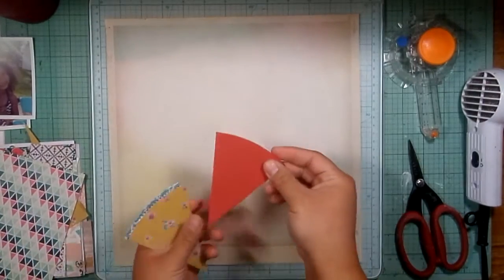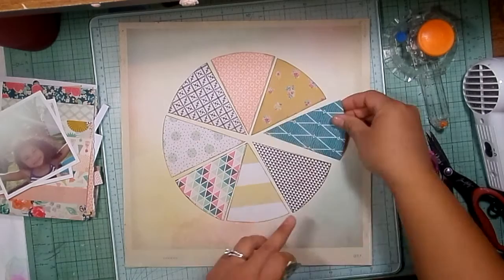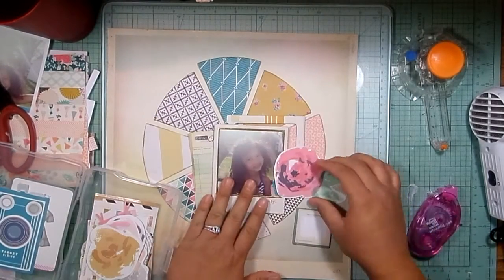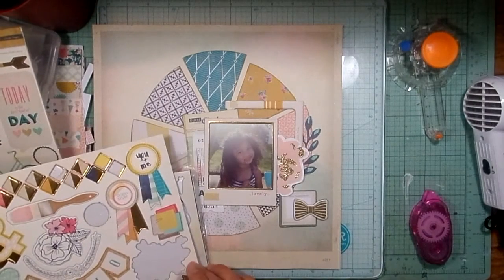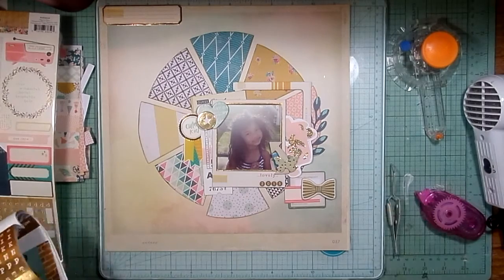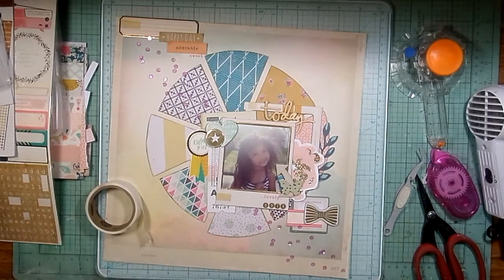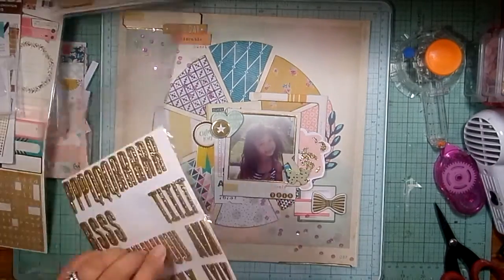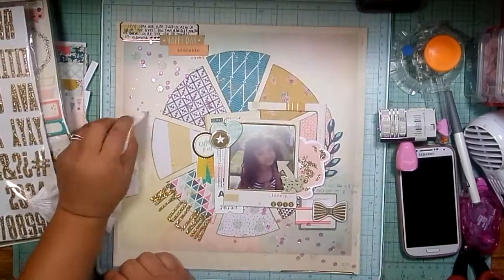Process Video: My Olivia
Thanks so much for taking the time to watch! I hope that you enjoy! If you'd like you can always stop by my blog at